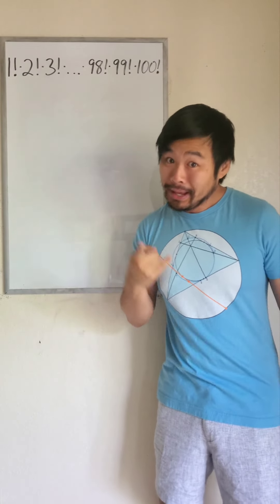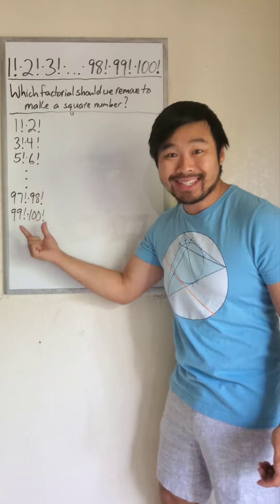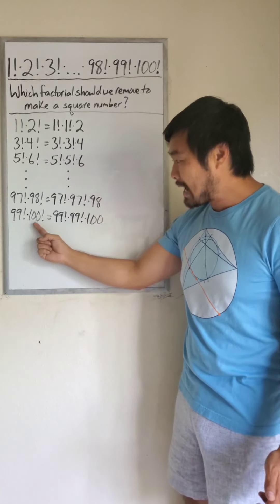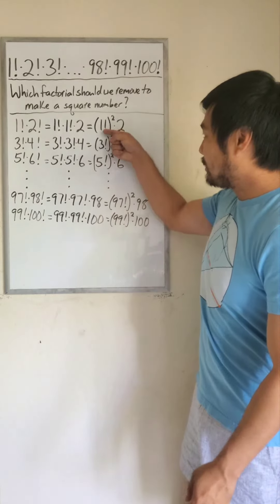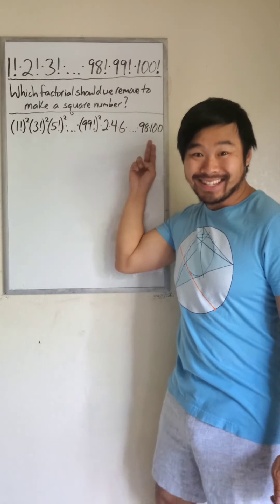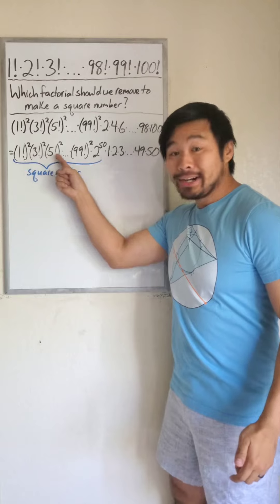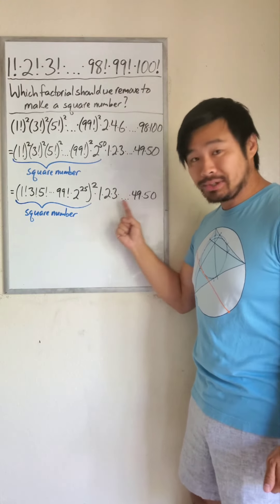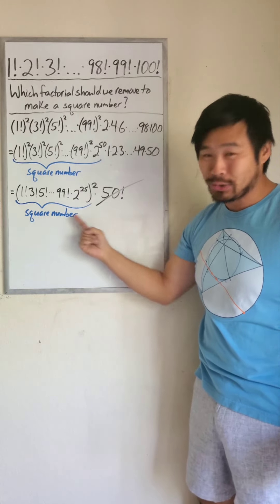What factorial should we remove from 1!×2!×3!×...×99!×100! to make it a square number?